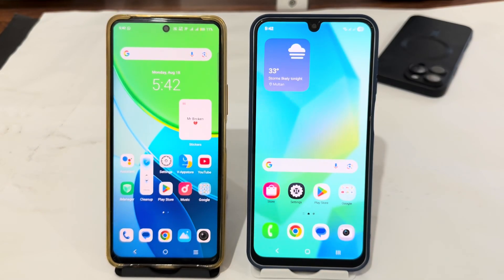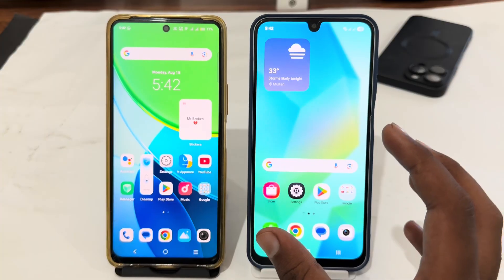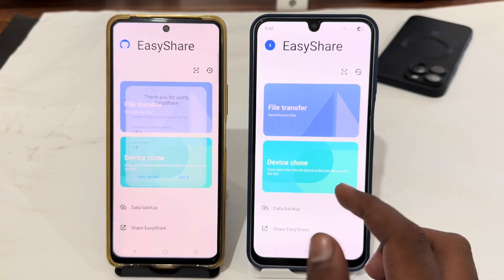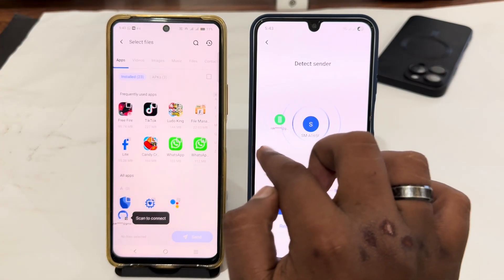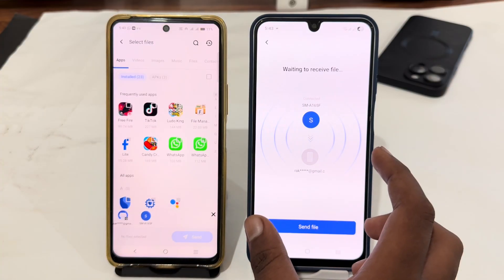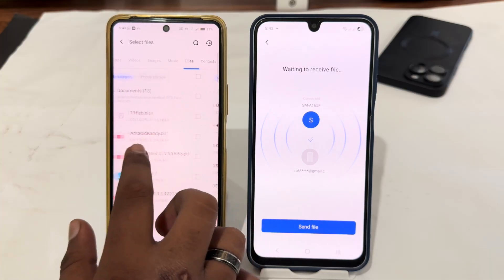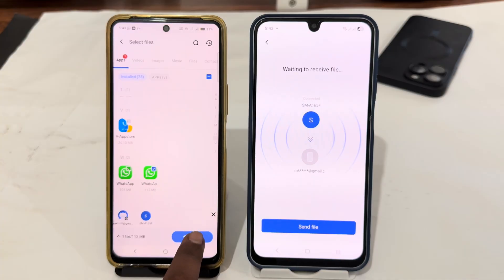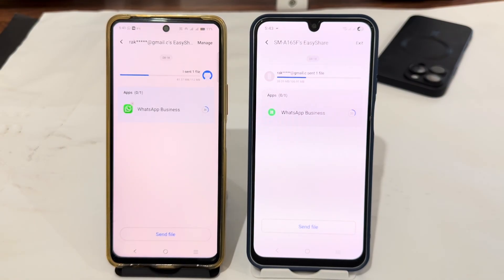How to Transfer Data from OPPO to Samsung Galaxy (Complete Guide)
Switching from OPPO to Samsung? This tutorial shows you 5 proven methods to transfer all your data – including photos, contacts, apps, WhatsApp chats, and more – without losing anything!

✅ Methods Covered:
✔ Samsung Smart Switch (Wireless & Cable) – Best for most users
✔ Google Backup (Cloud Transfer) – For wireless migration
✔ Manual Transfer via USB Cable – Fast for large files
✔ WhatsApp-Specific Transfer – Keep your chats intact
✔ Third-Party Apps – For selective data transfer

⚠️ Before You Start:
• Charge both phones above 50%
• Ensure Wi-Fi is stable for wireless transfers
• Download Smart Switch on your OPPO phone

📌 Step-by-Step Methods
1️⃣ Method 1: Samsung Smart Switch (Recommended)
On your Samsung Galaxy, open Smart Switch (pre-installed).

On your OPPO phone, download Smart Switch from the Play Store.

Select "Wireless" or "Cable" transfer (cable is faster).

Choose OPPO as the sender, Samsung as the receiver.

Select data to transfer (photos, contacts, messages, etc.).

Tap "Transfer" and wait for completion.

2️⃣ Method 2: Google Backup (Wireless)
On your OPPO phone, go to Settings  Google  Backup.

Tap "Backup Now" (ensure contacts, photos, and apps are selected).

On your Samsung Galaxy, sign in with the same Google account during setup.

Choose "Restore from Backup" – your data will sync automatically.

3️⃣ Method 3: Manual USB Transfer
Connect both phones via USB-OTG cable (or use a computer as intermediary).

On OPPO, select "File Transfer" mode.

Copy folders (DCIM, Downloads, WhatsApp) to Samsung’s storage.

4️⃣ Method 4: WhatsApp Transfer
On OPPO: WhatsApp  Settings  Chats  Backup.

On Samsung: Install WhatsApp  Verify number  "Restore" when prompted.

5️⃣ Method 5: Third-Party Apps (e.g., ShareIt, Send Anywhere)
Install Send Anywhere on both phones.

Select files on OPPO  Generate QR code/link.

Scan/download on Samsung.

🚀 Pro Tips for Smooth Transfer
• For apps: Use APK Extractor on OPPO if some apps don’t transfer.
• If contacts are missing: Export them as .vcf from OPPO Contacts.
• Samsung-exclusive features: After transfer, set up Samsung Account for backups.

Need help with?

Transferring call logs specifically?

Fixing interrupted transfers?

Screenshots of each step?

This guide ensures no data is left behind while switching from OPPO to Samsung. Would you like a short-form version for social media? 🚀